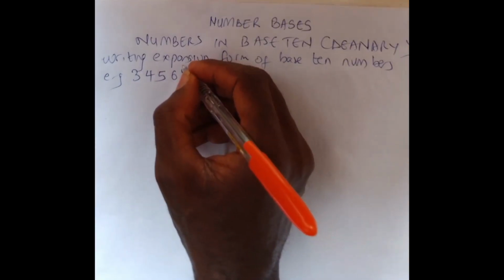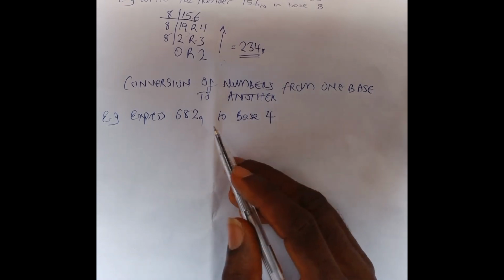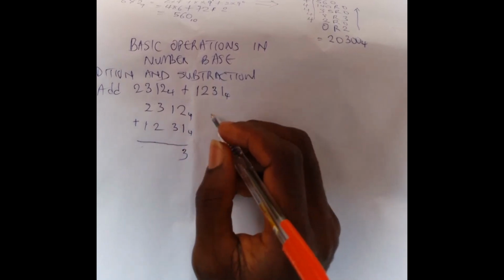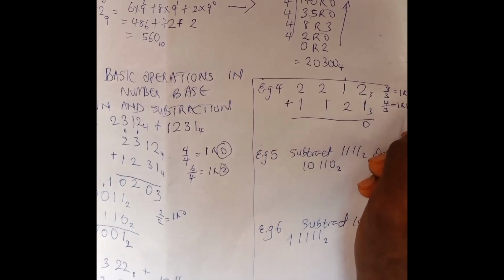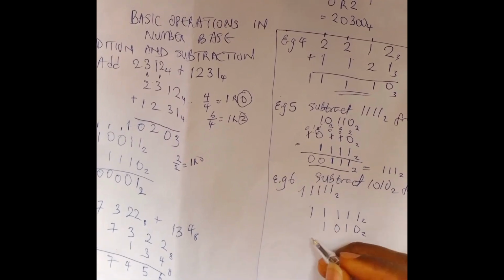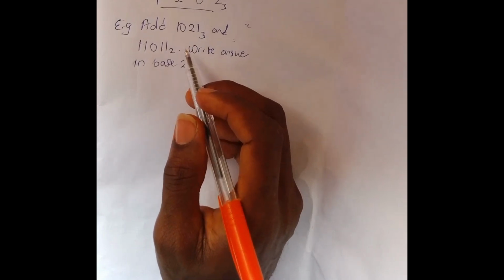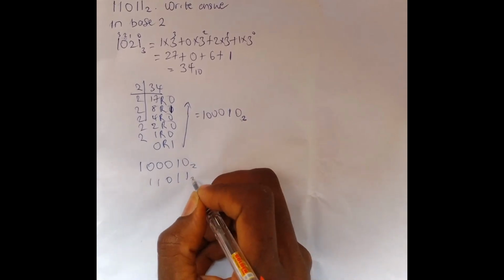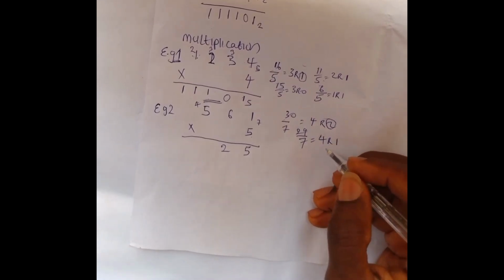Number base1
Based on 2025 jamb syllabus, we will be covering number base. students writing jamb and other mathematics lovers should be able to convert numbers in other base to base ten,perform basic operations like addition, subtraction and multiplication in number base.@JermaineGordon1 @premiummathstutor @SuperSimpleDev @chaumbambondo3961 @DTWTUTORIALS @programmingwithmosh @MyschoolNigeria mathematics number ilovemaths syllabus Education JAMB Tutorials WAEC NECO you can watch my previous video on significant figures